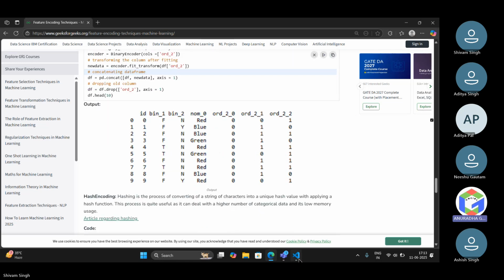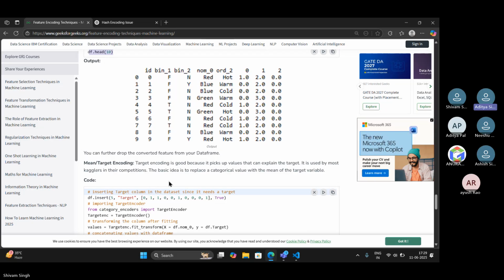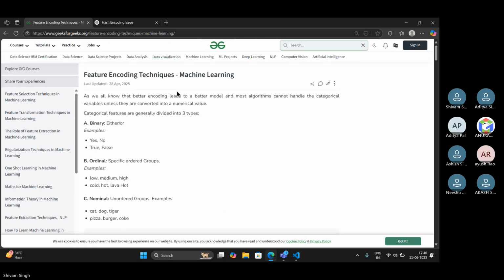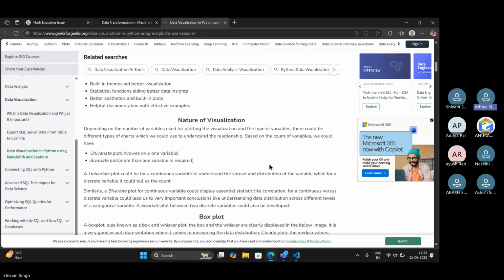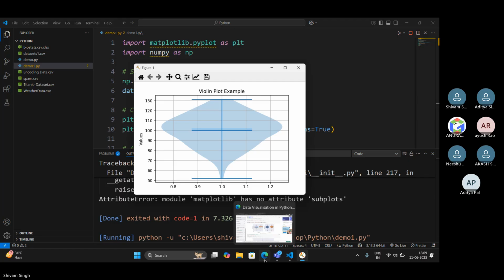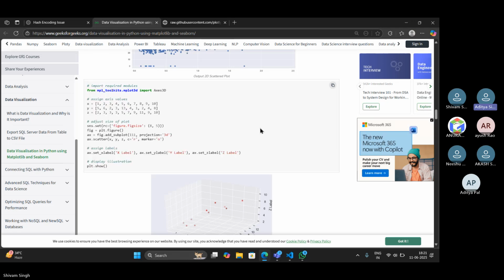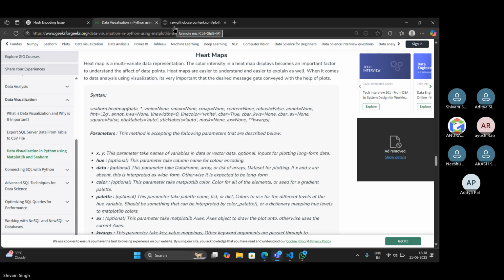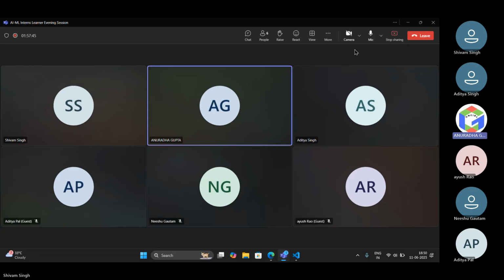internship program is designed to provide students and prof. with IR exposure and hands-on exp.